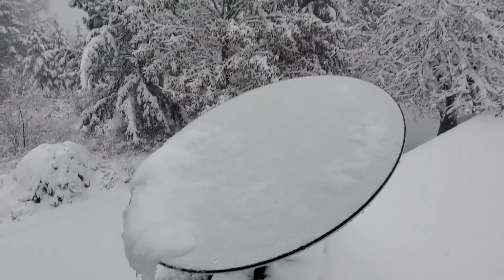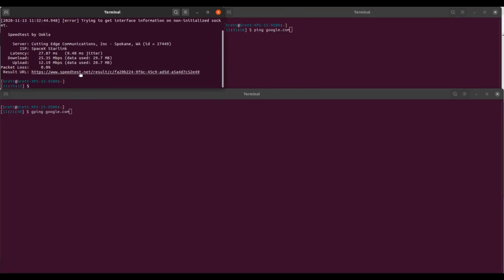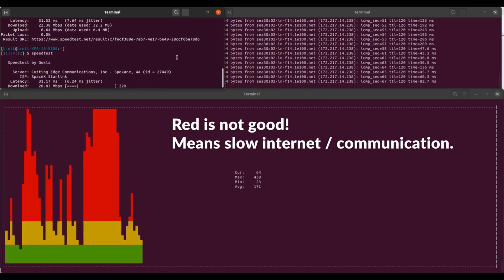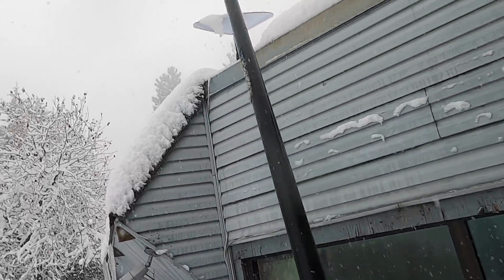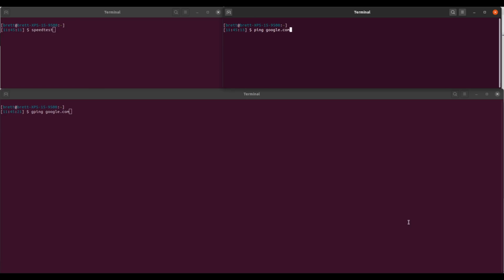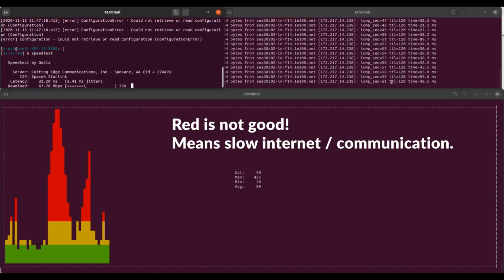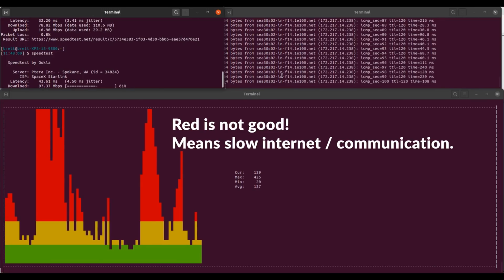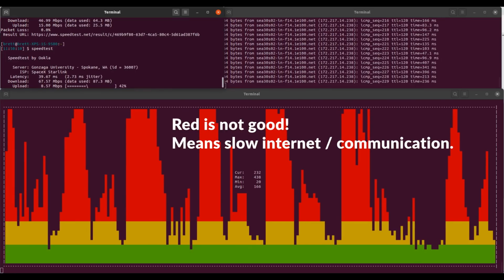Starlink in the Snow? Speed Test and Connection Quality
In this video, I run multiple speed tests while it is snowing. Then I remove the standing snow that is on the satellite dish and test the speed again.

TLDR, snow definitely reduces the quality of the connection and standing snow needs to be brushed off. Even with snow no longer on the dish the speed of the connection is reduced.

I did make a mistake with testing both the latency and the speed at the same time. This did negatively impact the latency when the speed test was running. You can ignore the latency piece and still notice that the internet connection was disconnecting when there was snow on the dish. I have been using this for a week and haven't had dropouts like this until today when it snowed.

About Brett
A Software Engineer / Entrepreneur / Father of Four / Fulltime RV Traveler / Creator of / Integration Builder